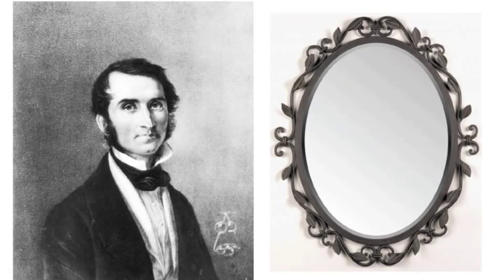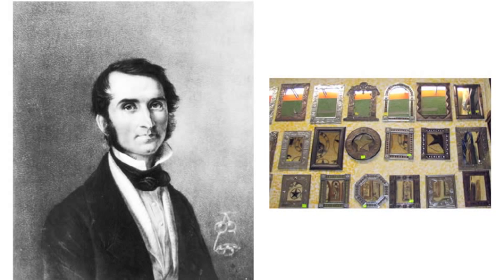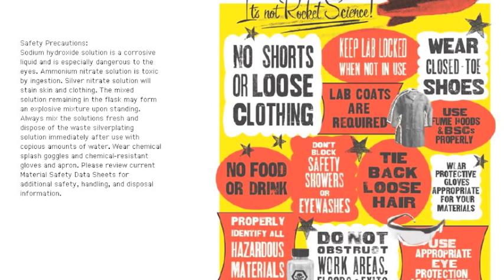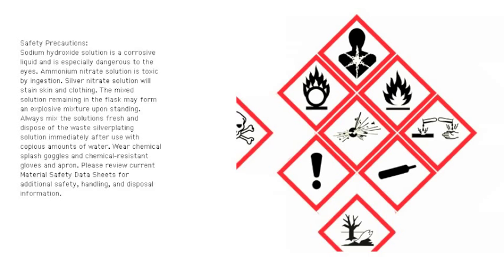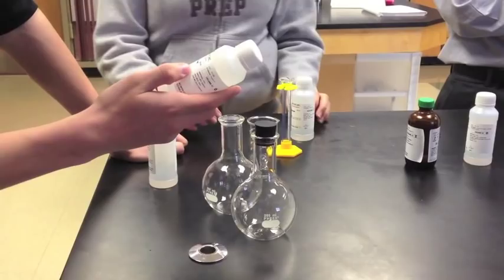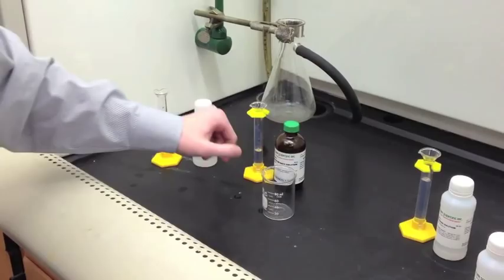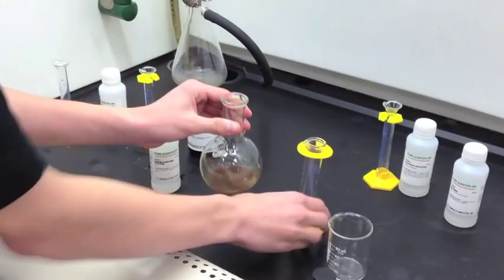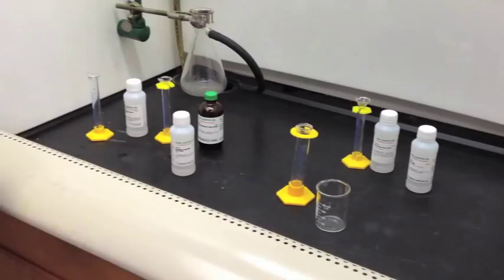Silver Mirror Experiment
A chemistry demonstration showing how to make a silver mirror.